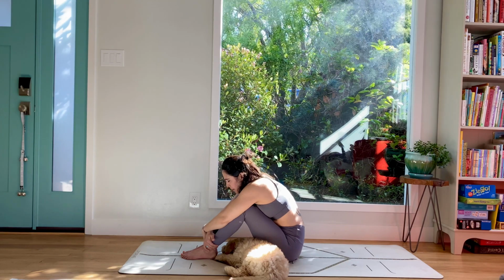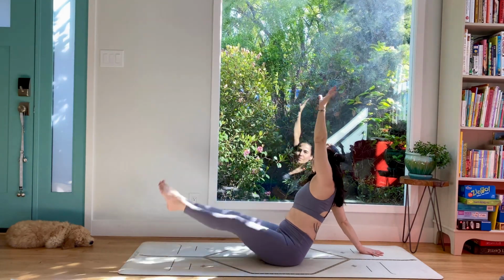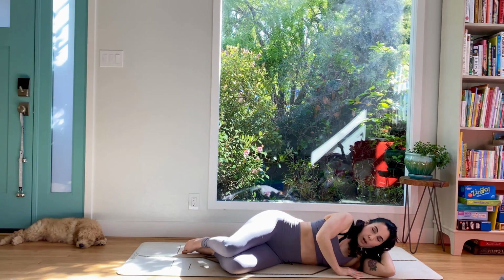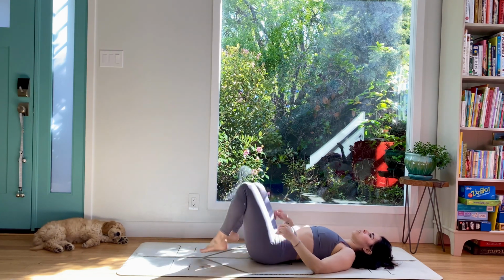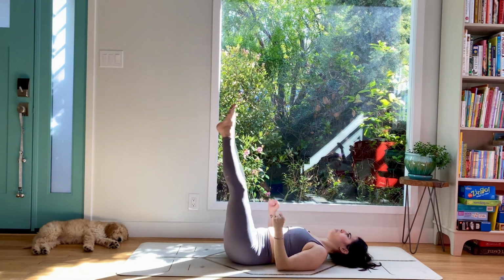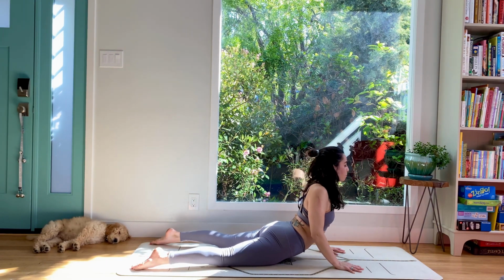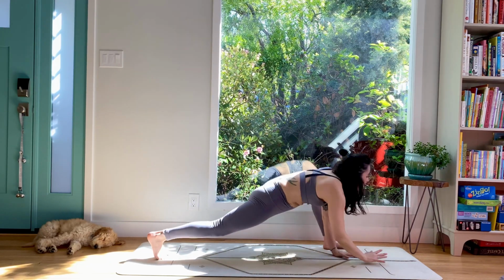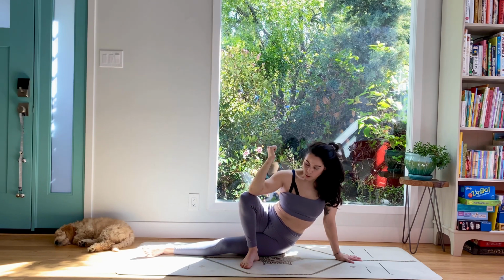45 MIN PILATES CHALLENGE ☝🏼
Full body Pilates without the standing leg work. Lots of mat exercises hitting the body from all angles. Get strong with me!

Outfit: Alo Yoga:
for more yoga and fitness